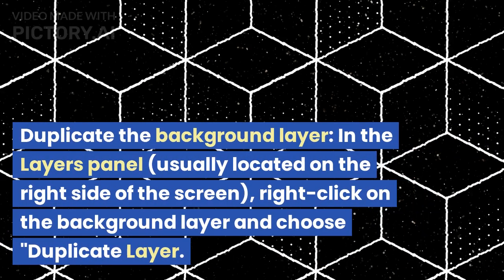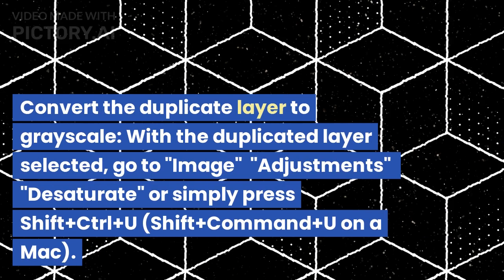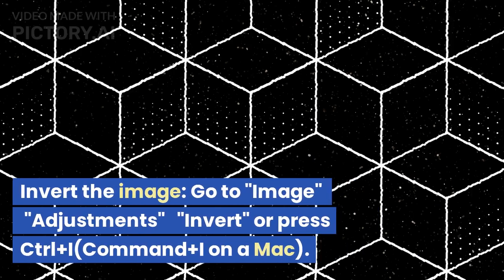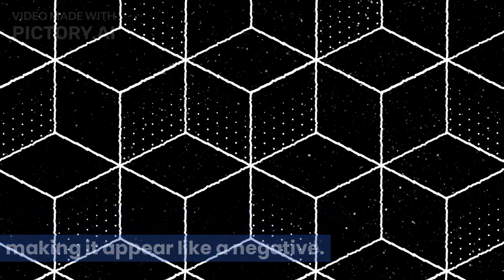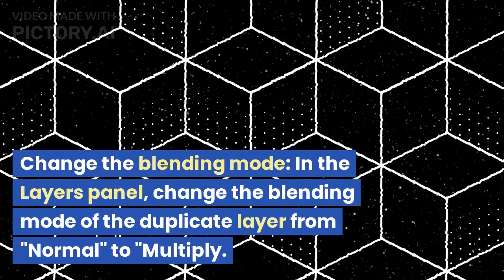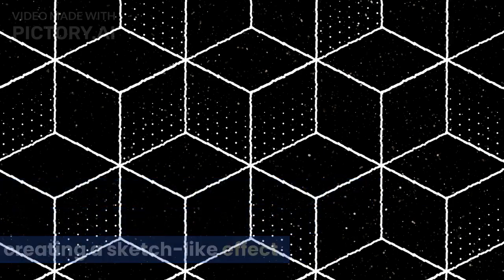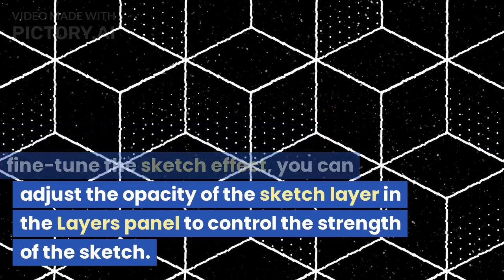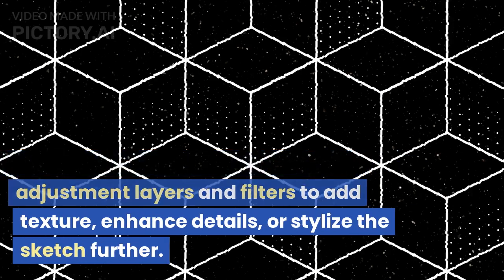"Unlock the Secret to Making a Professional Pencil Sketch with Photoshop!"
Are you tired of drawing pencil sketches by hand? Let Photoshop help you take your sketches to the next level! In this tutorial, we will show you how to create stunning and professional pencil sketches using Photoshop. We will cover the techniques that artists use to create realistic pencil sketches, such as shading, blending, and creating texture. You'll also learn how to apply those techniques to your digital artwork with ease. No prior experience with Photoshop or sketching is necessary. Whether you're a beginner or an advanced artist, this tutorial will show you how to take your pencil sketching skills to the next level. With our step-by-step tutorial, you'll be able to turn your digital sketches into professional-grade pencil drawings that you can be proud of.